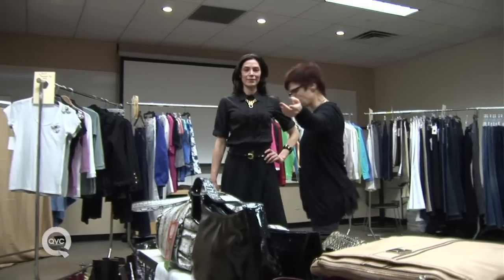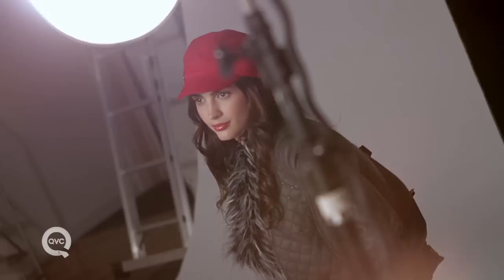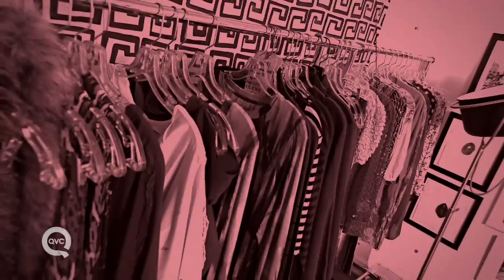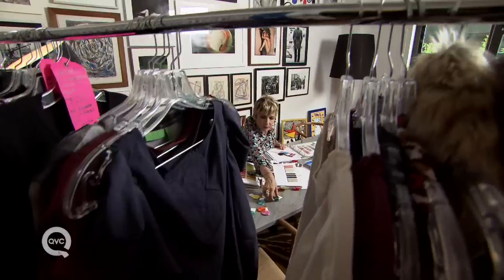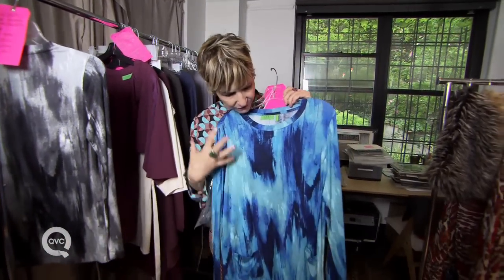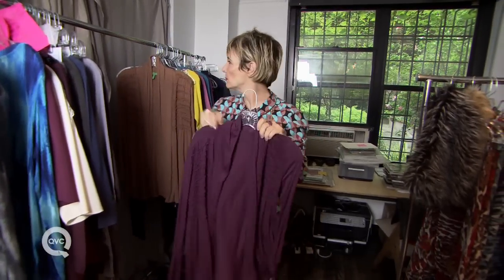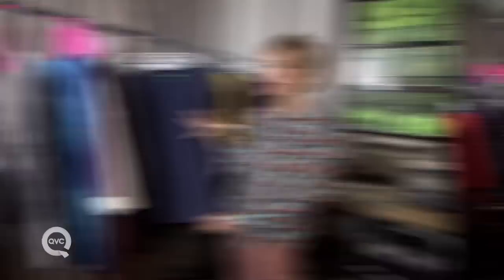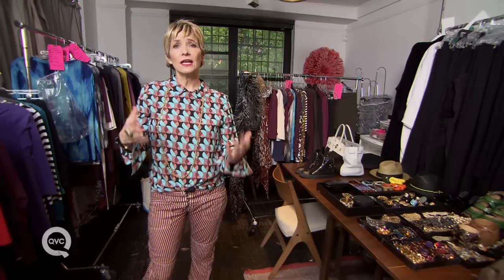Stylist and Designer Lori Goldstein on QVC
New York City and designer fashion through the eyes of stylist Lori Goldstein. Come inside Lori Goldstein's design studio where she designs the latest designer pieces for Fashion Week for Lori Goldstein Limited and LOGO by Lori Goldstein. She designs around the color palette and trends that you love and she will deliver it to you on QVC during Fashion Week!